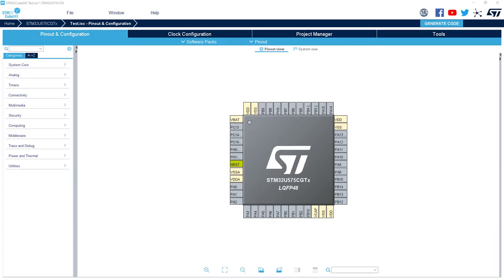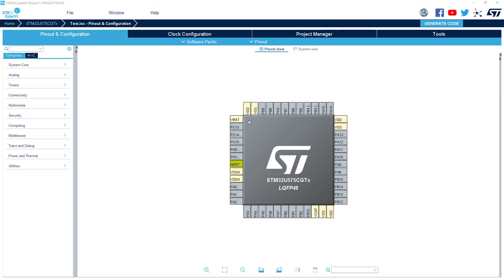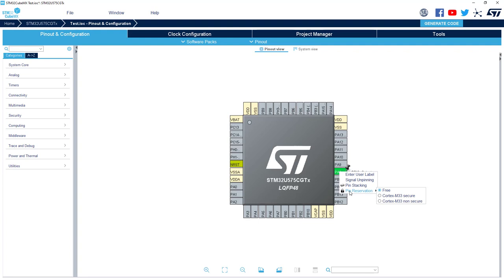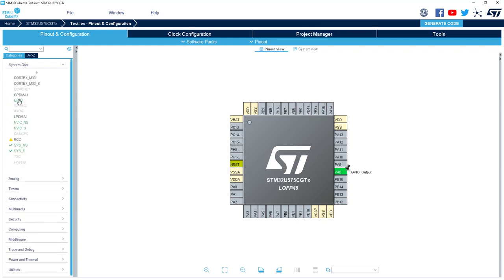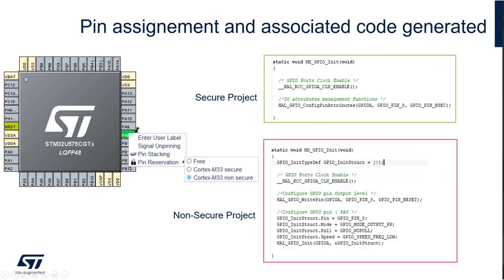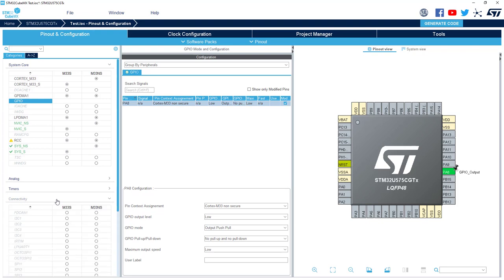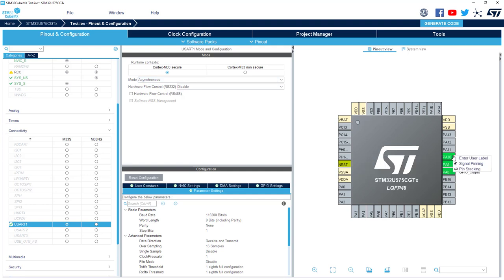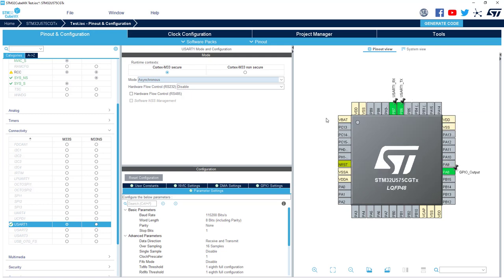STM32Cube tools in practice - STM32CubeMX, STM32CubeIDE - CortexM33 based MCUs pins assignment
Get some practical knowledge about pinout configuration process for STM32 MCUs with TrustZone mechanism within STM32CubeMX and STM32CubeIDE tools.

This video demonstrates main features of pinout configuration process in case of STM32 MCUs based on ARM Cortex M33 within STM32cubeMX and STM32CubeIDE applications which allows to create a skeleton of STM32 based application fast and reliable way.